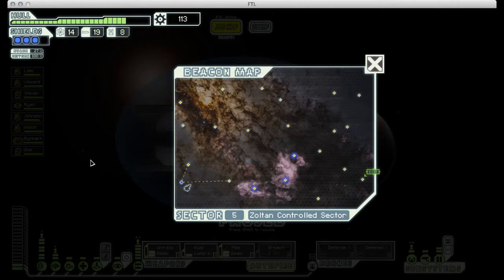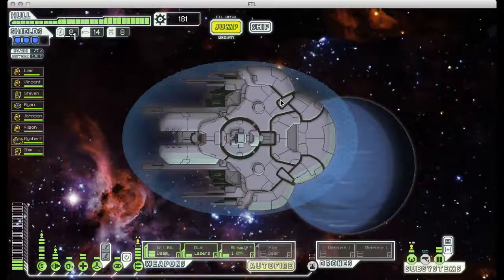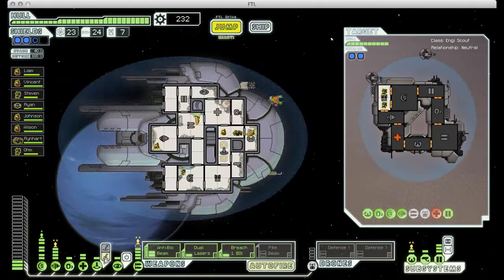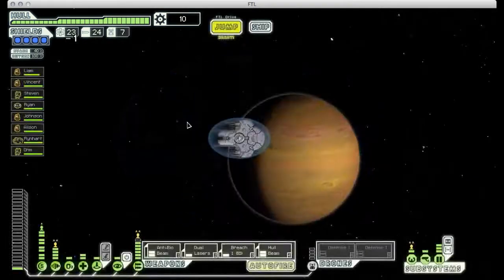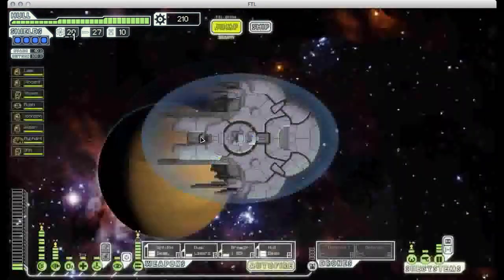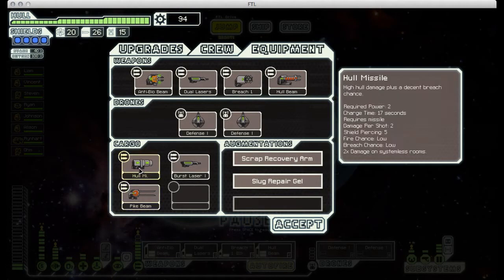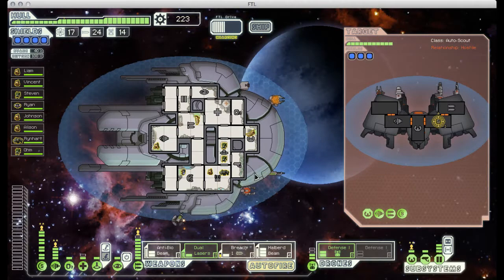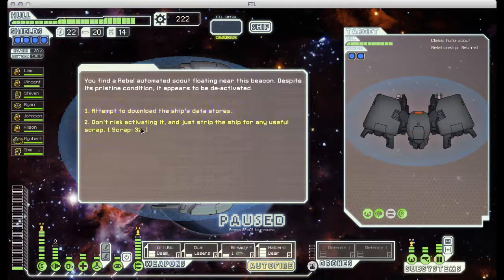FTL Playthrough- Slug Ship (Easy Mode 'Cause I'm A Wimp) Part 3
Nice ship. I'll be taking it now.